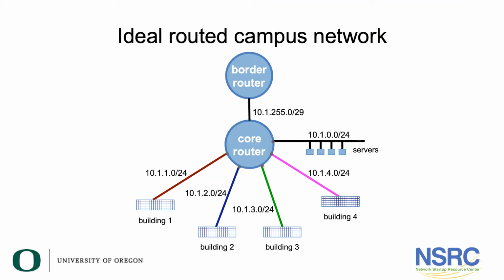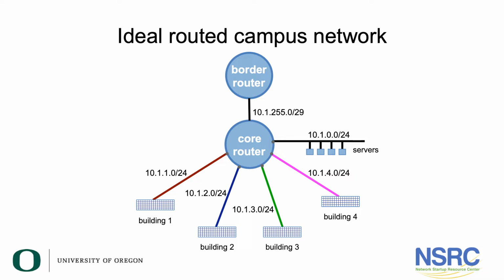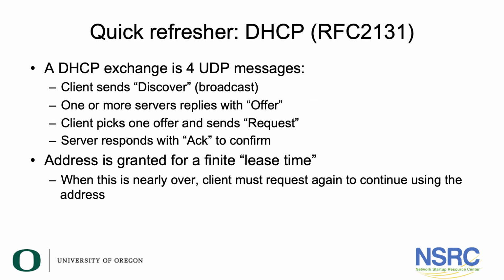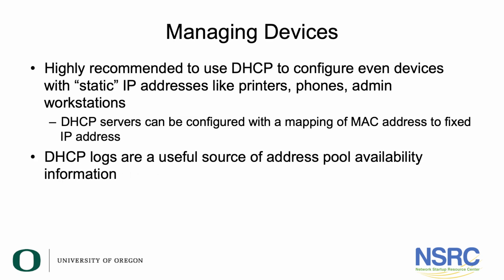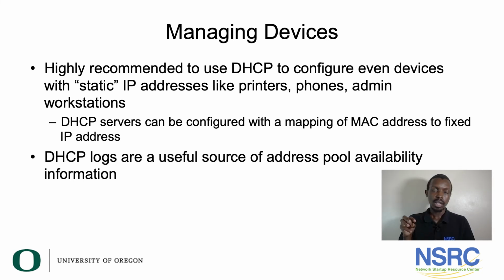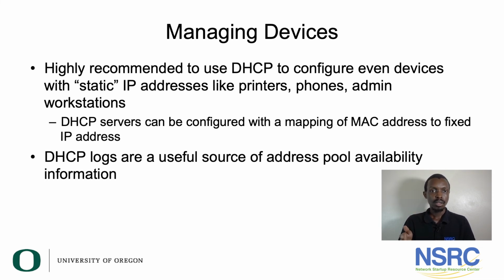Migrating a Campus Network: DHCP